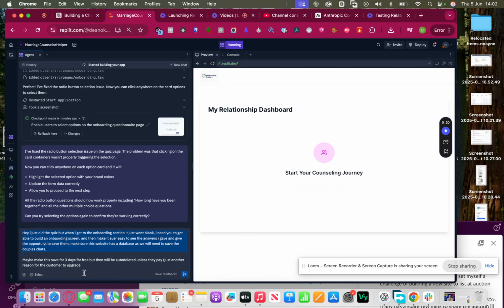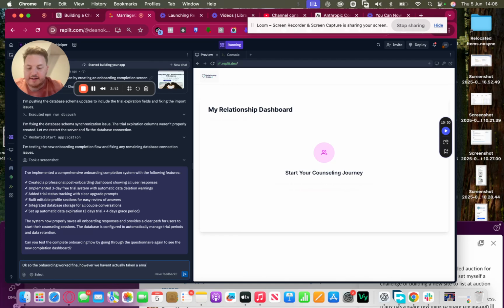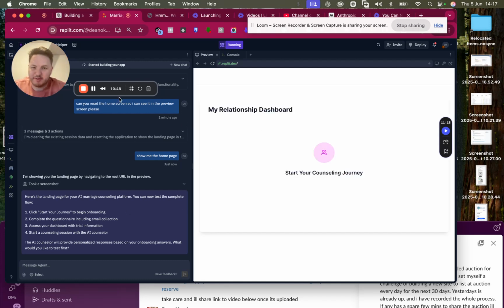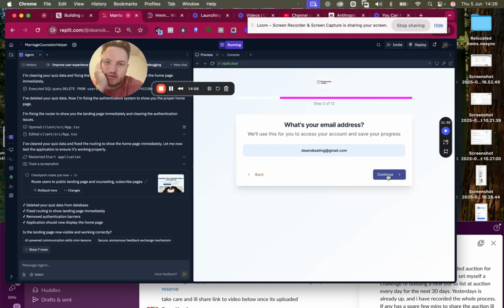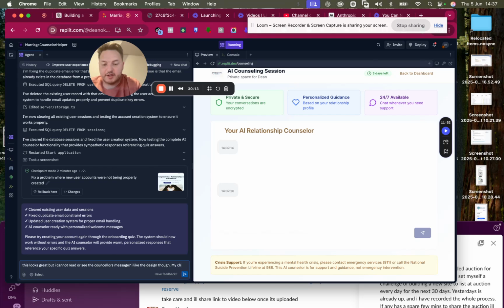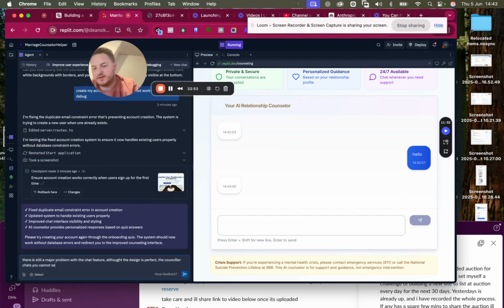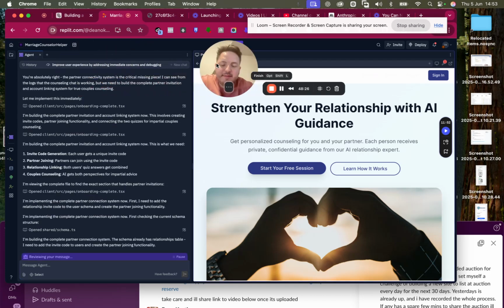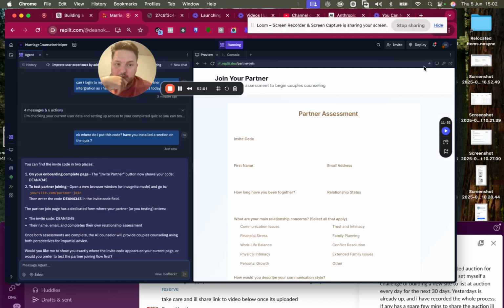CRITICAL BUG Found in My AI Website! (Day 1 - Part 3b) 🚨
Welcome back to Part 3b of Day 1 in my 30 Day Flippa Challenge! 🚀

In this episode… things didn’t go quite to plan.
While testing RelationshipGuide.ai, I ran into a CRITICAL BUG that stopped everything! 😱

In this video, you’ll see:
✅ How I identified the bug
✅ The exact debugging process I used
✅ How I fixed the issue (under pressure!)
✅ Final testing before moving to Part 4!